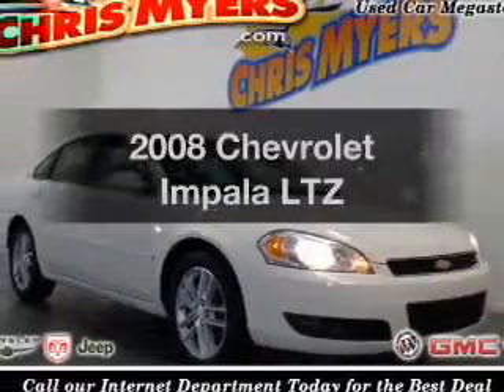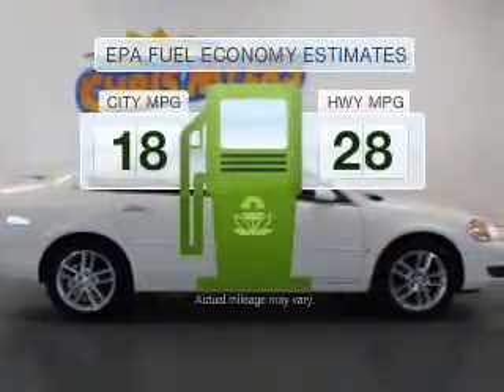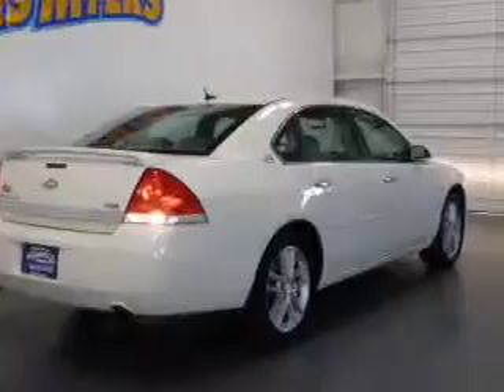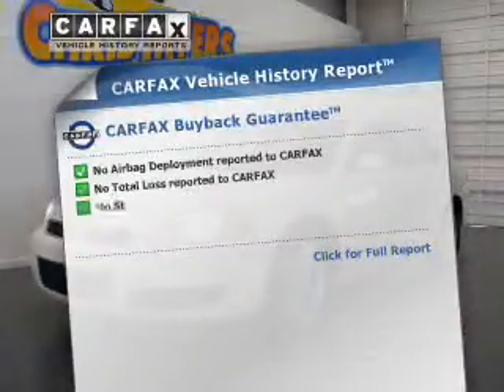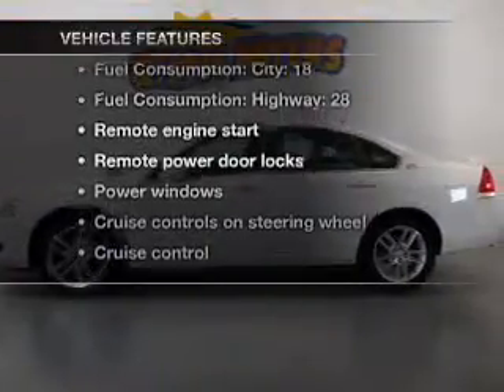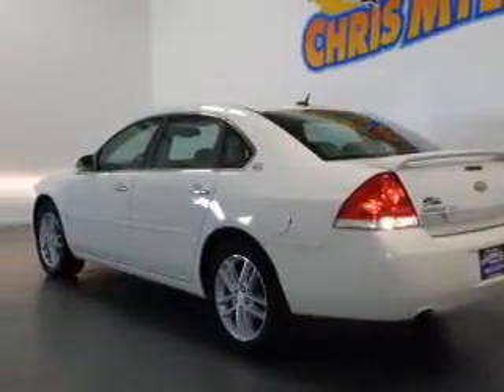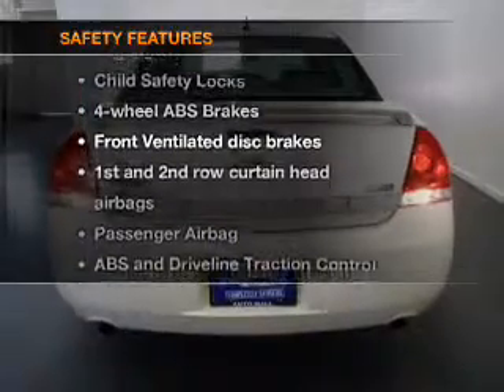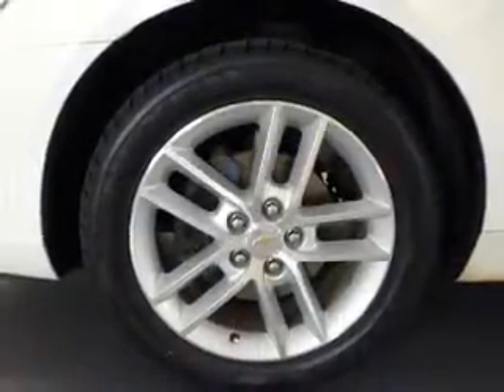2008 Chevrolet Impala - Daphne AL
Year: 2008
Make: Chevrolet
Model: Impala
Trim: LTZ
Engine: 3.9 liter 6 cylinder 12 valve
Transmission: 4-Speed Automatic
Color: White
Mileage: 72891
Address:
27161 Hwy. 98